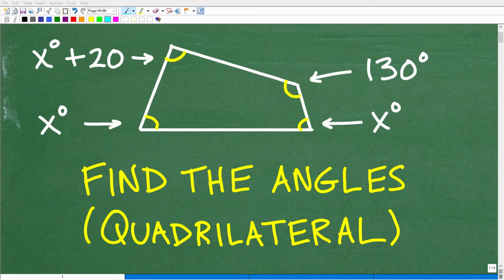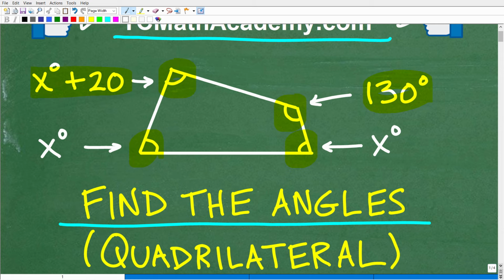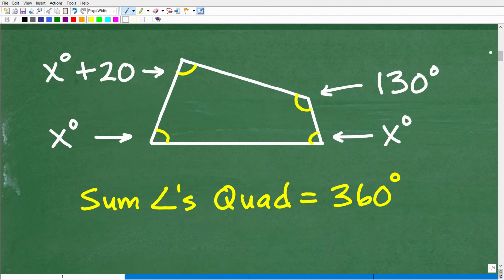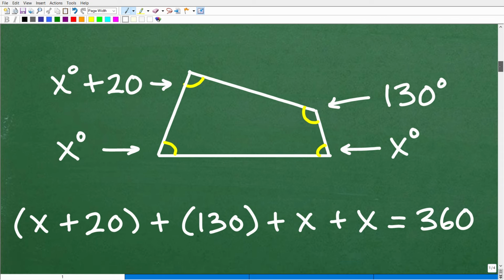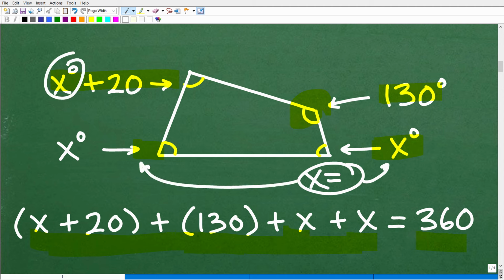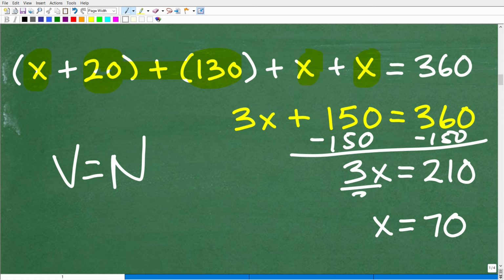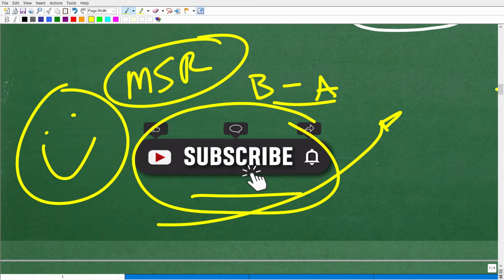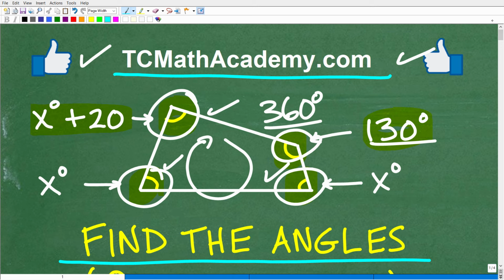Geometry and Algebra GUARANTEED to See this type of problem! Find the angles…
How to find the angles of a quadrilateral.